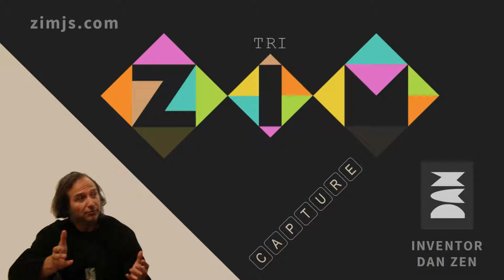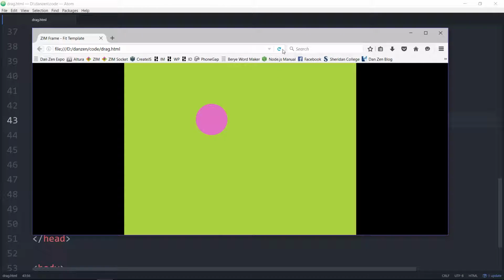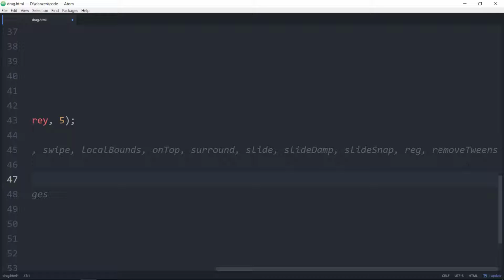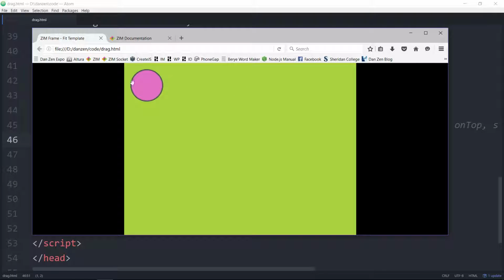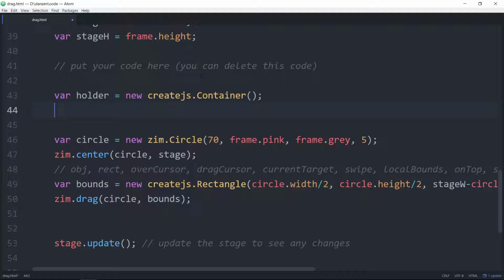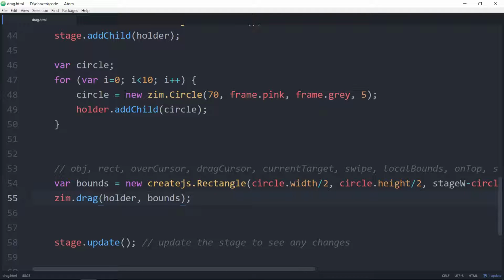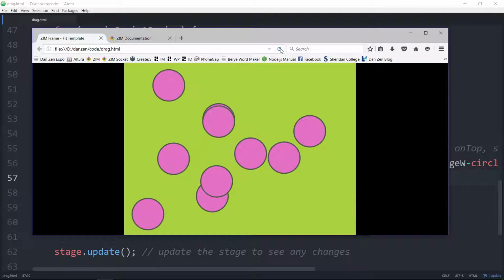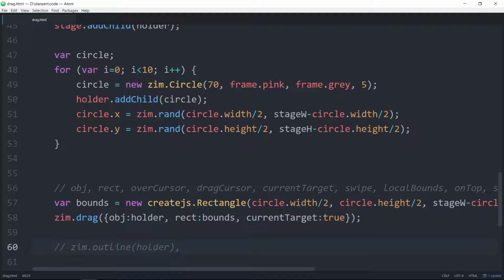ZIM Capture 10 - DRAGGING & BOUNDS - for HTML Canvas with ZIMjs, CreateJS and JavaScript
ZIM Capture with Inventor Dan Zen - Code Interactive Media on the HTML Canvas. CAPTURE 10 looks at dragging multiple objects inside a container and dragging to rectangular bounds.